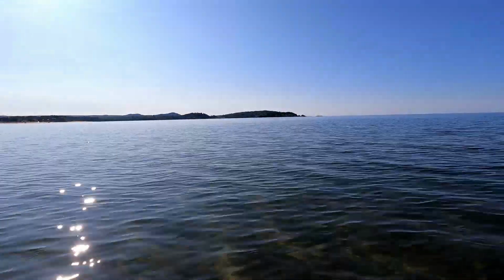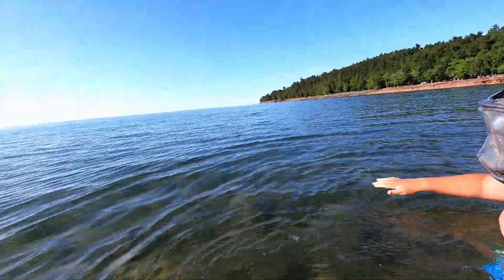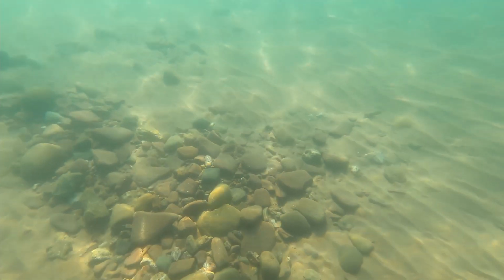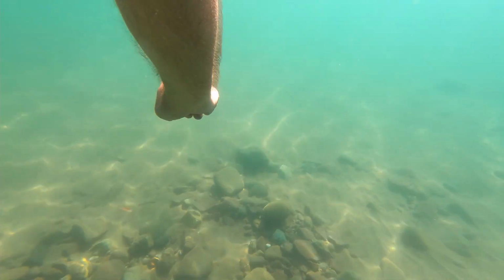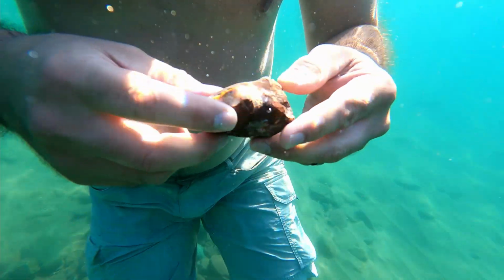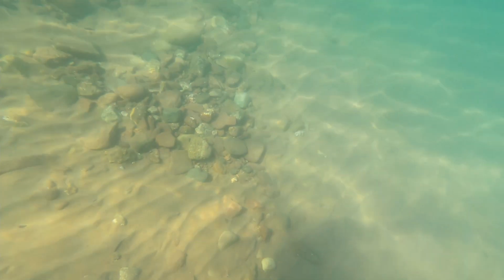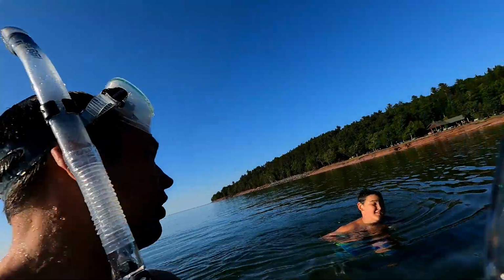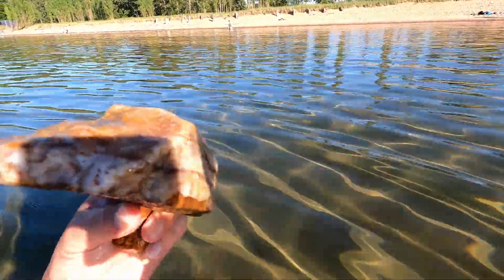Snorkeling for agates in Marquette!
On a recent trip to Marquette we had a chance to go snorkeling, and had some amazing discoveries.